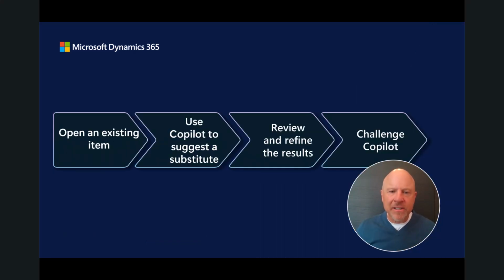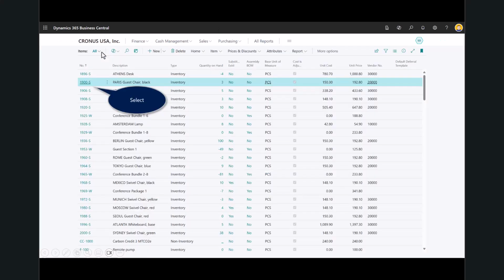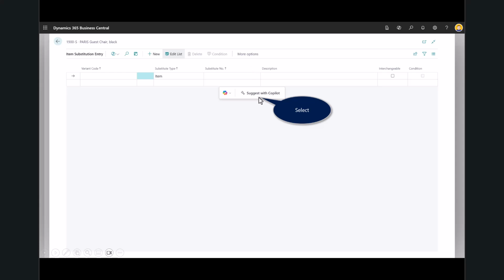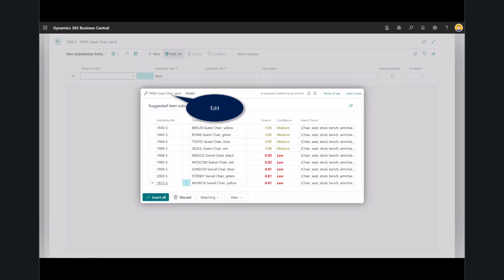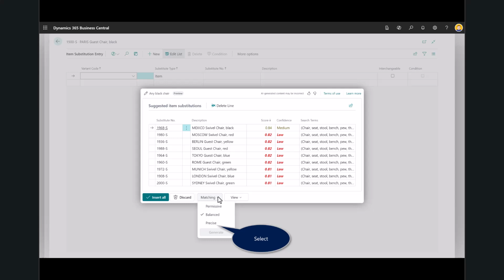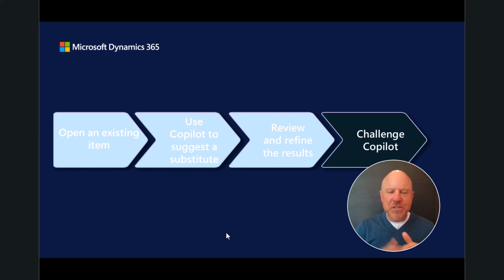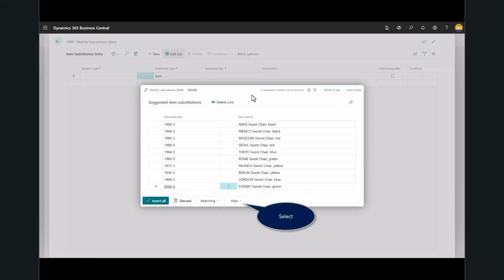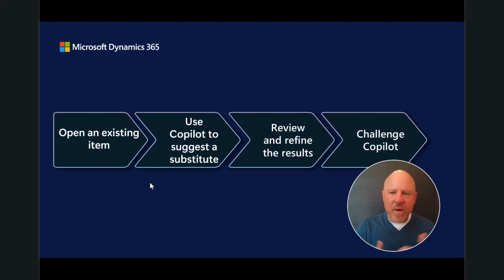Copilot in BC - Item Substitutions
To ensure companies can fulfill orders quickly, businesses often assign similar items to each other so they can use them as substitutes. Finding and assigning the right items to use as substitutes can be time consuming. In this video Copilot suggests items and speed up the process of finding similar items.